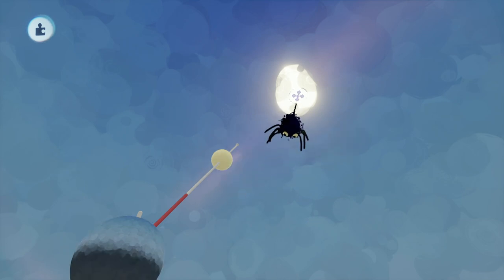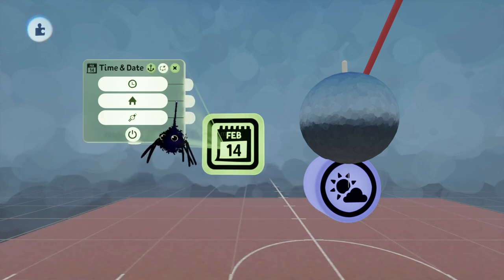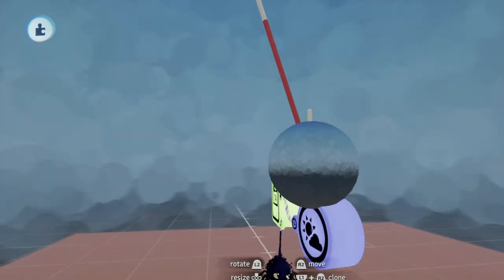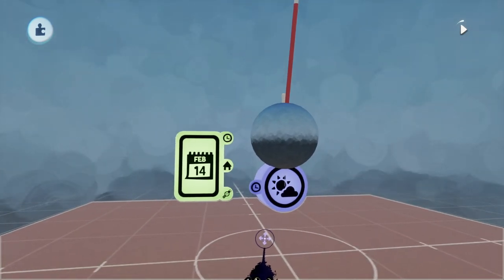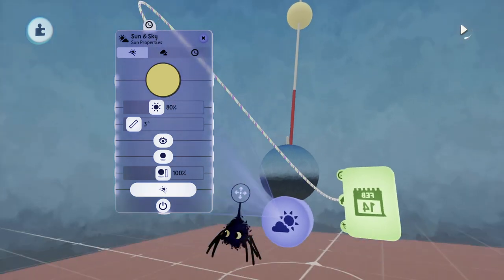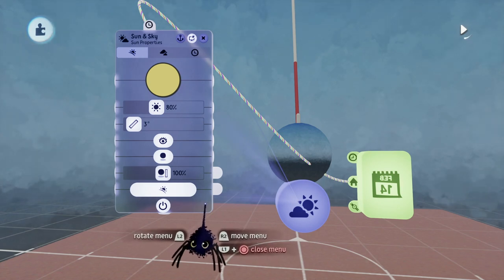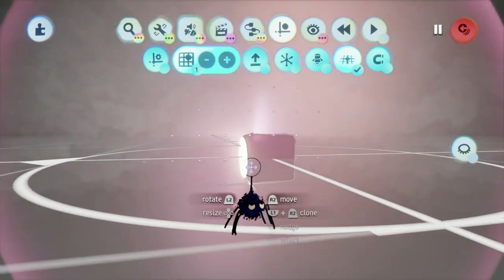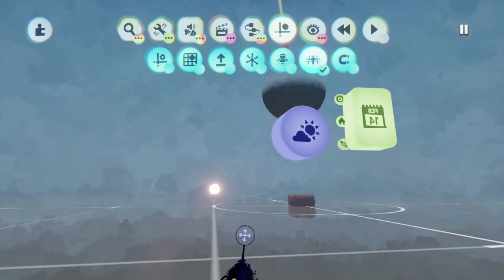FAKE REAL-TIME SUN! Dreams PS4 Tutorial PS5/PS4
Billy shows a basic method for making a fake sun sprite that follows the real-time sun position in Dreams PS5. This method will work on PS4 as well.